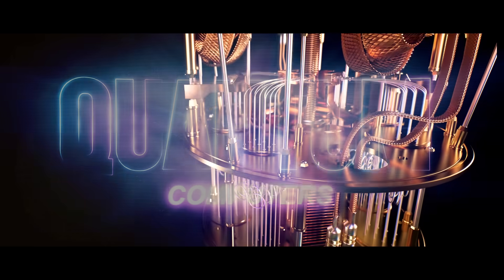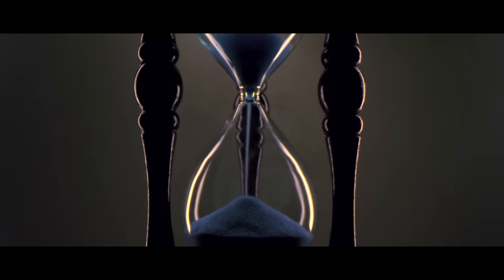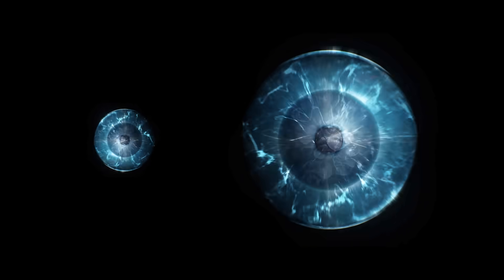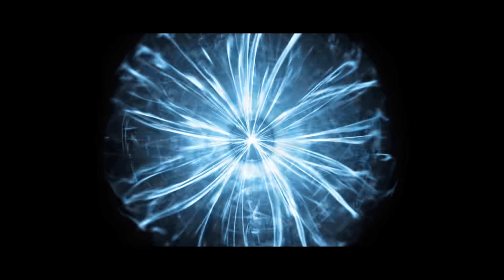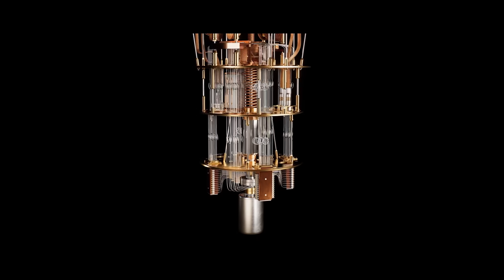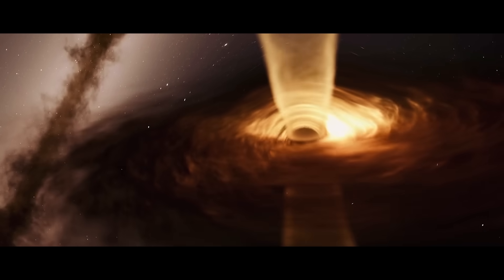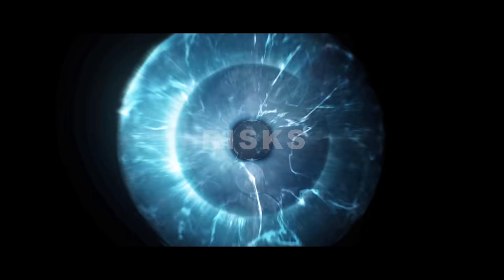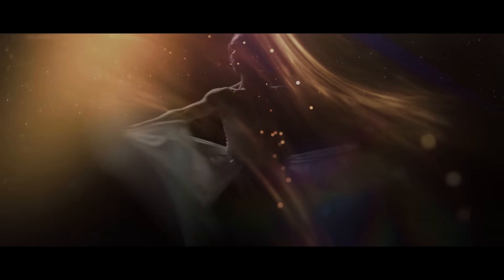QUANTUM COMPUTERS: The Next 100 Years (Quantum A.I.)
This video goes over the possible future of quantum computers, as well as simply explaining how they work, why Albert Einstein thought the quantum world was 'spooky', what Brian Cox has to say, and explains the concepts of quantum superposition, entanglement, and decoherence, and how quantum computers are different vs. normal computers.

The video also goes over why quantum particles cannot be used for instant, faster than light, communication - say between Earth and Mars (because of the no communication theorem).

Further out in the future, quantum computer technology will be used to create simulations of humanity, and even the entire Universe. These machines will allow humanity to look back in time, simulating the big bang, asking the question, what happened before? And what about advancing humanity's understanding of black holes, could it be possible for universes to be born within these mysterious cosmic bodies.

Created by: Jacob B
Narration by: Alexander Masters
A short sci-fi style documentary about the future of quantum computers.